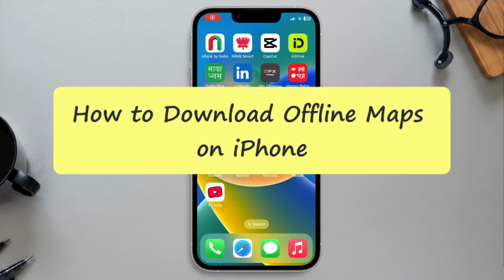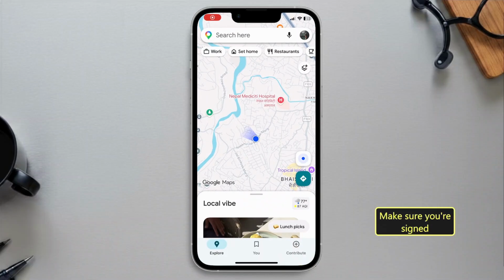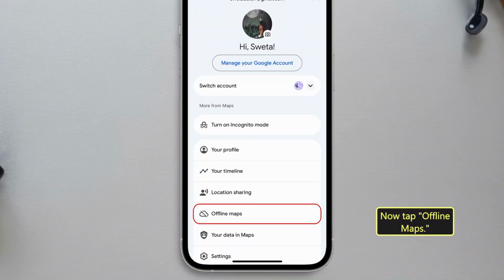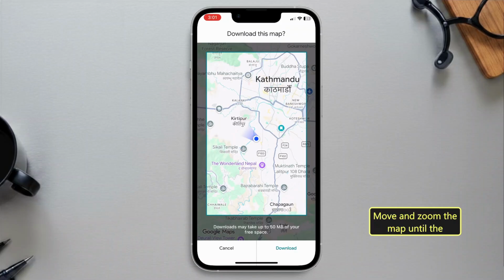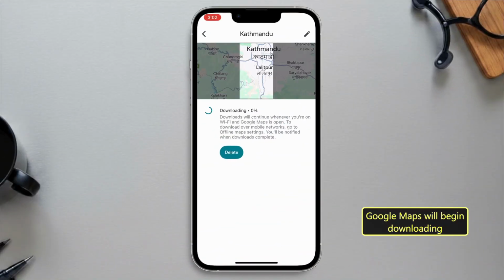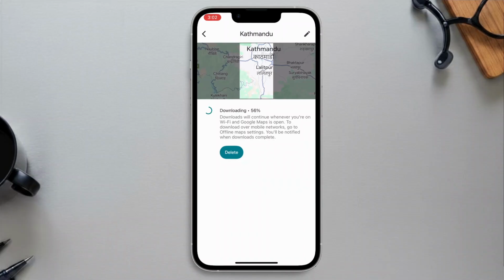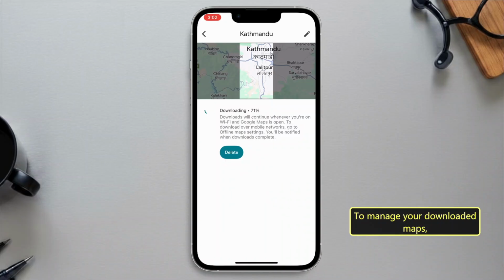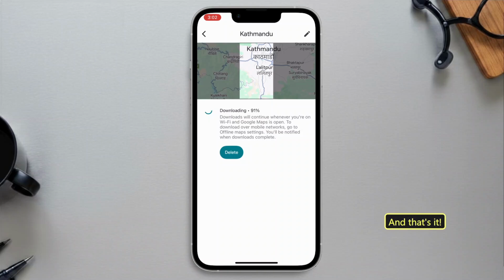How to Download Offline Maps on iPhone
Learn how to download offline maps on iPhone in this easy step-by-step tutorial. Whether you're traveling or want reliable navigation without an internet connection, this guide will help you save maps offline on iPhone for convenient access anytime.

In this video, you'll learn how to download offline maps on iPhone using Apple Maps offline maps. We'll also show you how to download maps without internet on iPhone, share useful iPhone navigation tips, and walk you through this offline maps iPhone tutorial with the latest iOS Maps guide 2026.

**Timestamps:**
0:00 Introduction
0:20 How to Download Offline Maps on iPhone